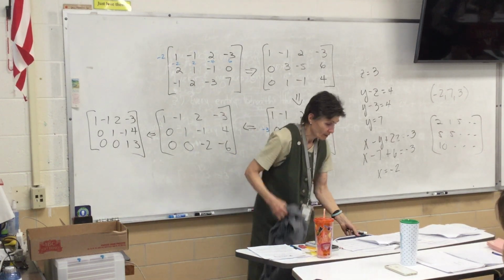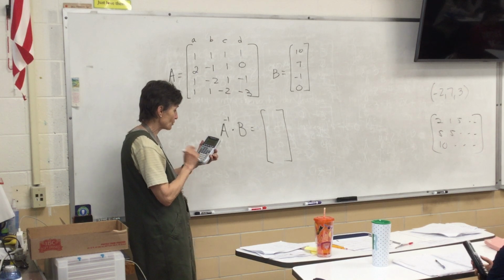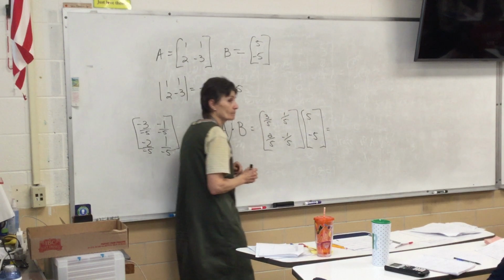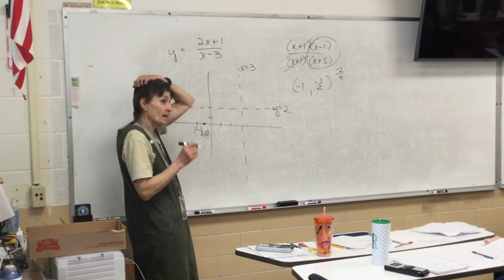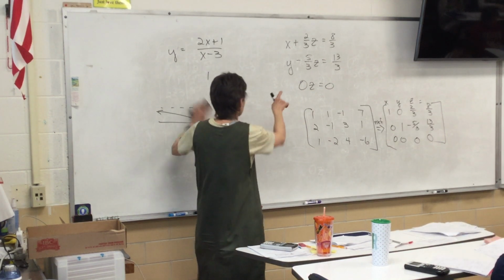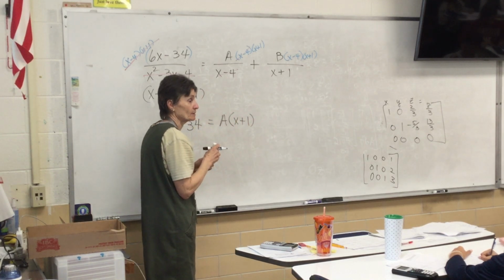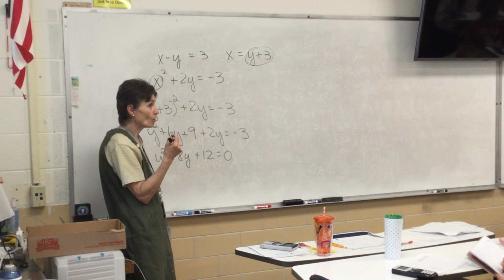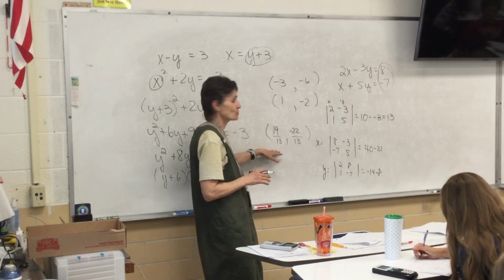Precal A Review Chpt 7 (p9 of review packet)